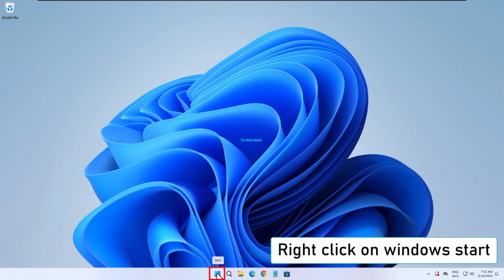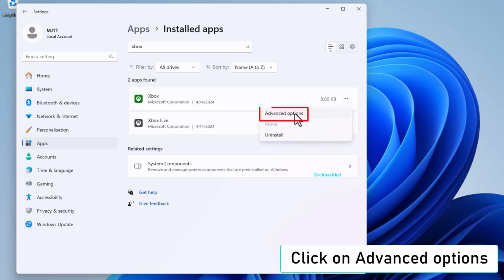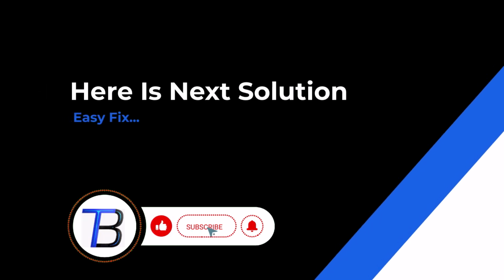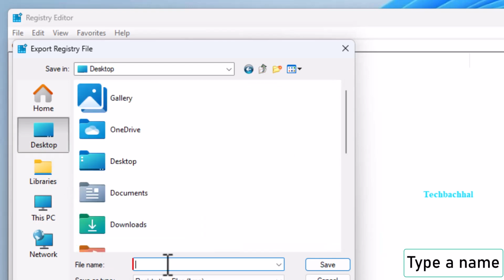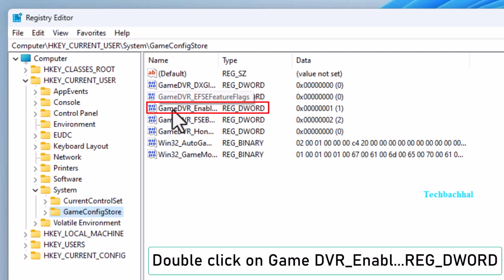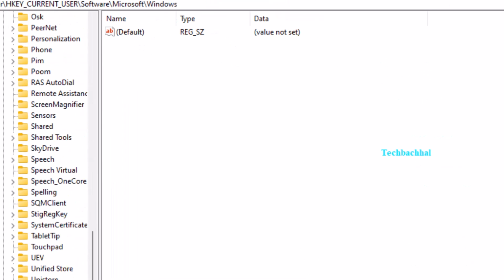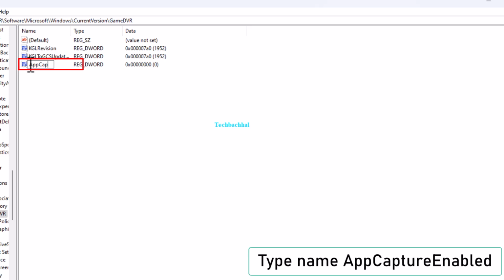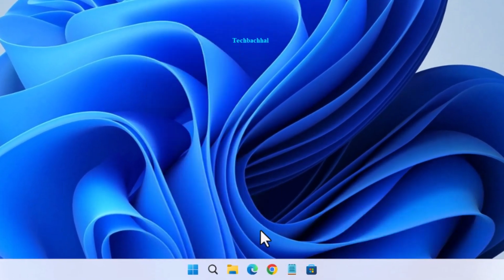How to Fix Game Bar Error 0x8232360F, Recording isn’t Working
Having trouble with Game Bar Error 0x8232360F and the "Recording isn’t working" issue in Windows? This step-by-step guide will show you how to troubleshoot and resolve the error, so you can get back to recording and streaming your gameplay smoothly. From adjusting settings to reinstalling key components, we’ve got you covered!

00:00 Intro
00:14 Xbox reset and repair
01:11 Registry editor
03:16 Outro